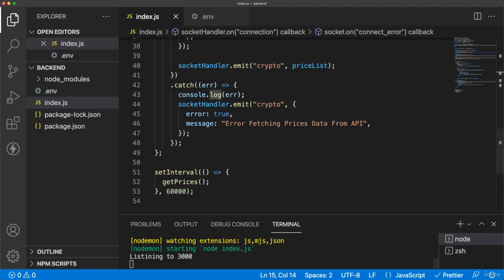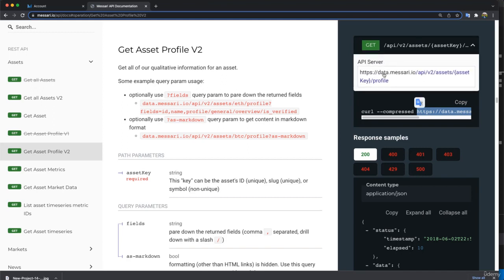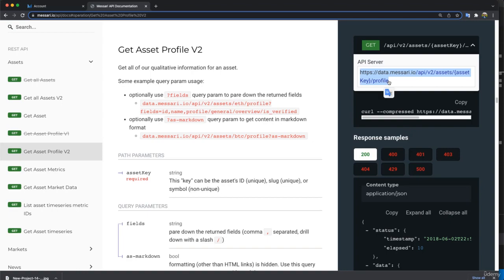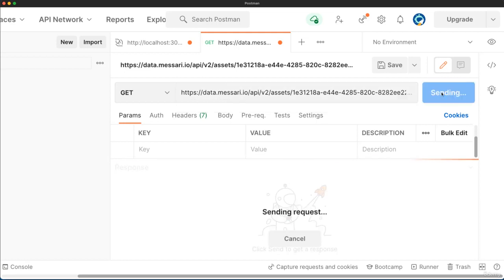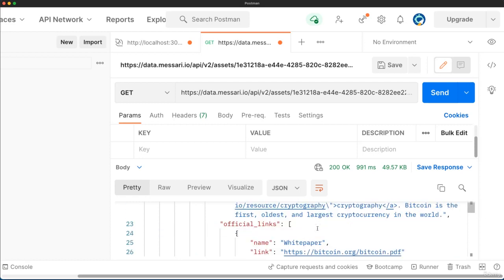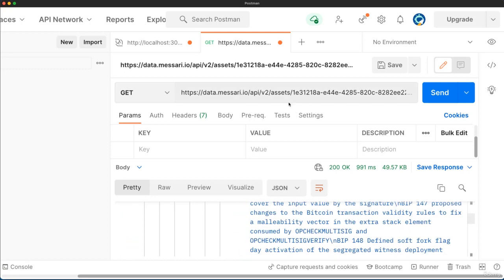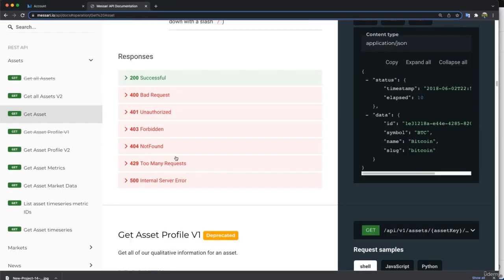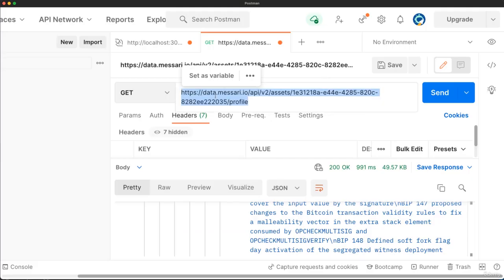6.1 Check the Documentation of the API and Try Example